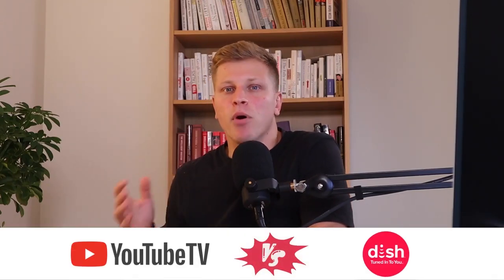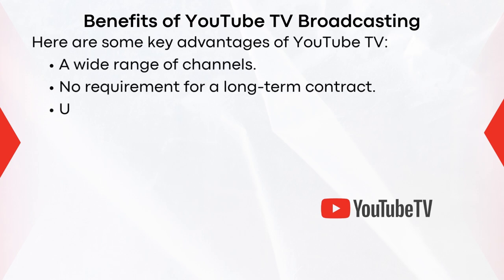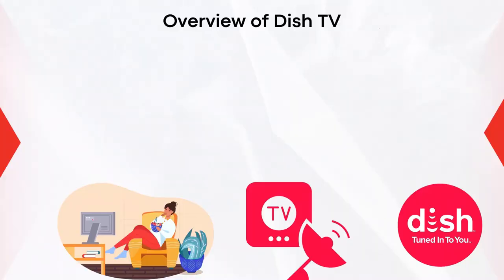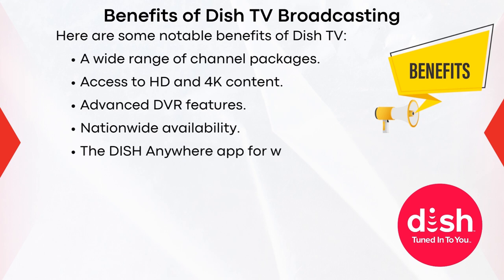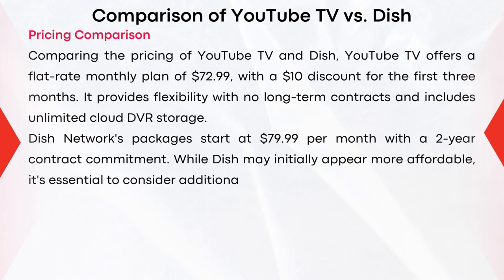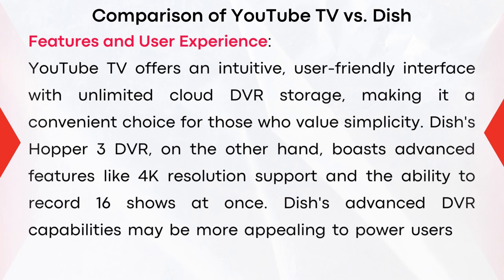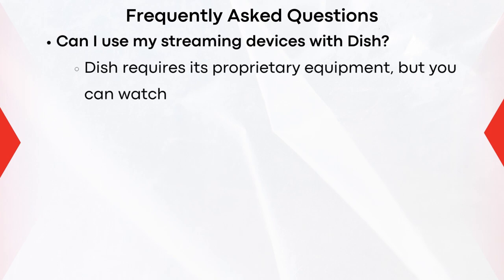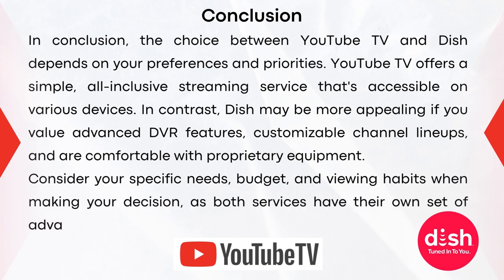YouTube TV Vs Dish Network: Which is Better? (2024)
In the video comparison between YouTube TV and Dish Network, we will carefully examine each company's services and charges, enabling you to determine which one is the better choice. The review video outlines the similarities and differences of both firms, providing you with the necessary information to make an informed and sensible decision.

00:00 Introduction
00:15 Overview of YouTube TV
00:32 YouTube TV Pricing
00:44 Benefits of YouTube TV Broadcasting
01:04 YouTube TV Channel Lineup
01:23 Device Compatibility for YouTube TV